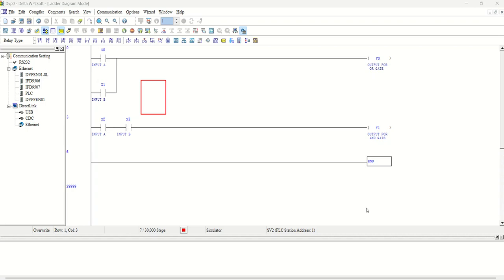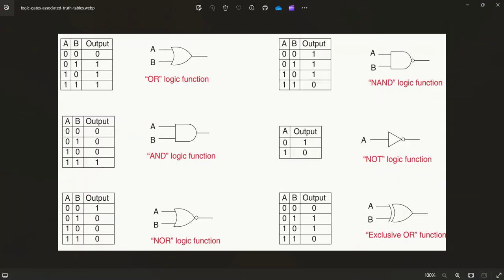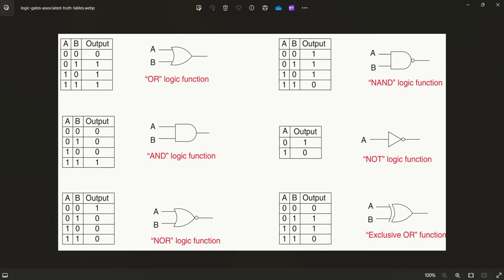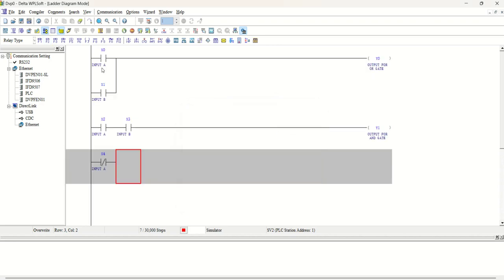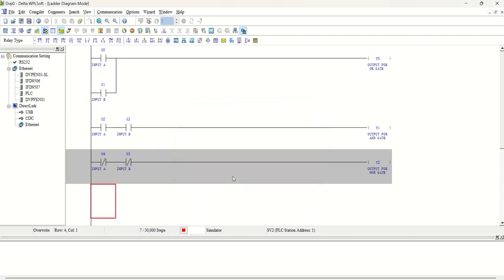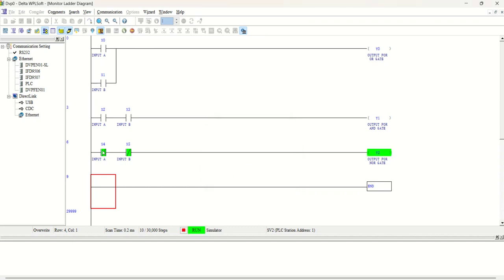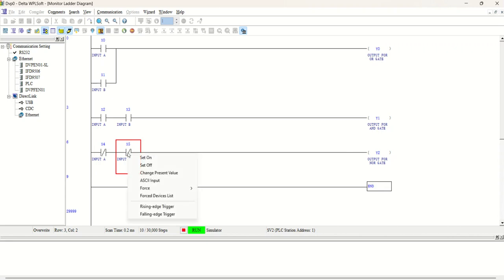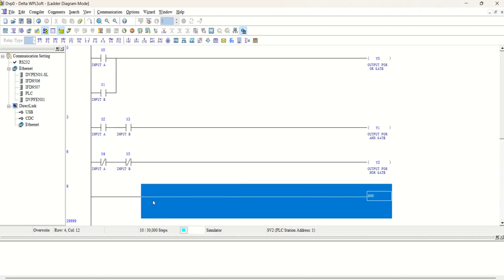LOGIC GATES PART-2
This is the second video in the series of basic plc programming for Delta PLC on WplSoft. In this video, very simple logic is made for NOR and NAND GATE